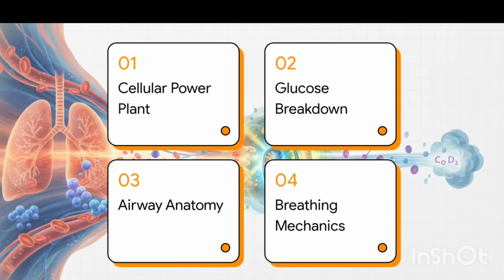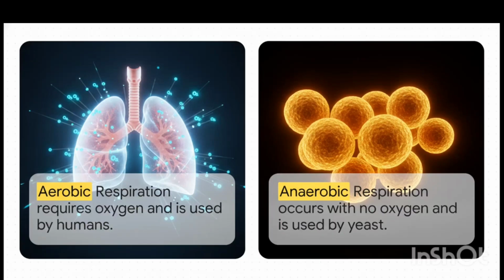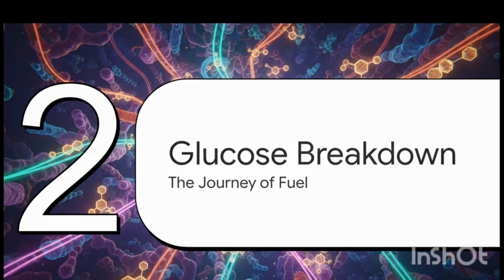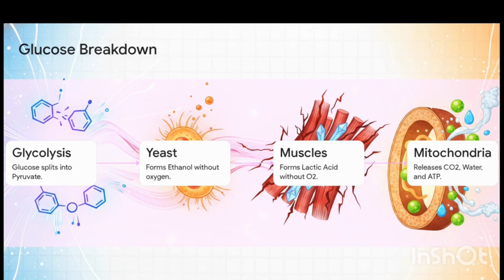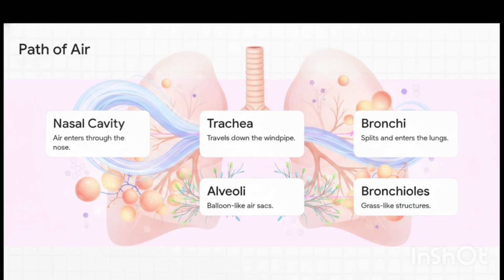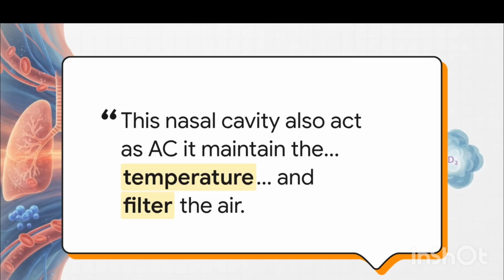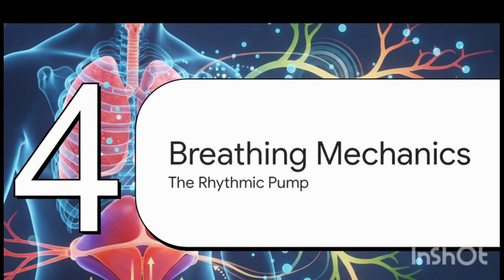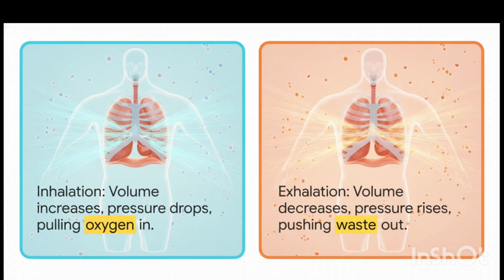Life Processes/Human respiration/ Types of respiration/ class 10th science/NCERT/Animated video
Human Respiration
Types of Respiration
class 10th
New animated video basedon NEP
science class 10th Life processes
class 10th science Life processes
class 10th human Respiratory system mechanism
process of breathing in human beings
process of respiration in human beings
class 10th Life processes
class 10th science chapter 6
 mechanism of cellular respiration in human beings
Geeta
geeta
class10​​​​​​​ science
mechanism​​​​​​​ of breathing in human beings
mechanism​​​​​​​ of respiration in human beings
mechanism​​​​​​​ of cellular respiration in human beingsviral​​​​​​